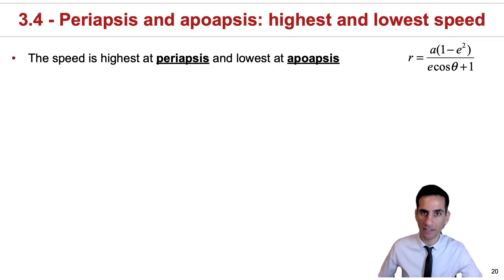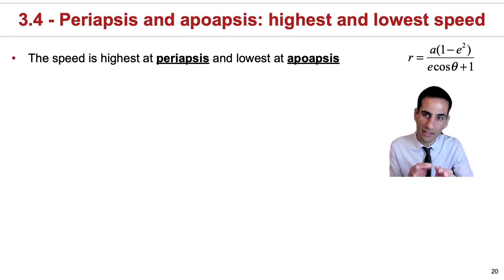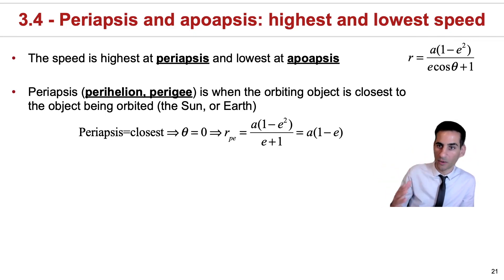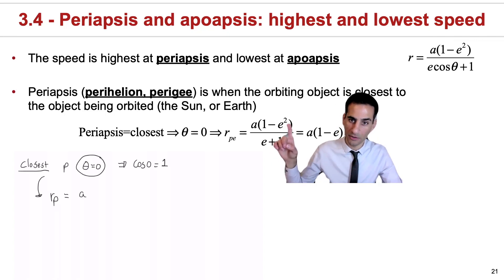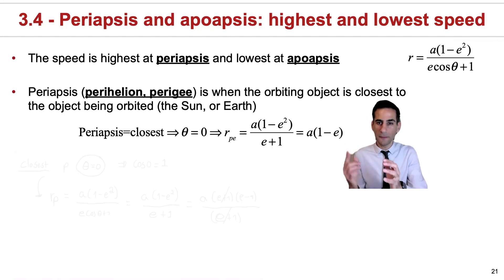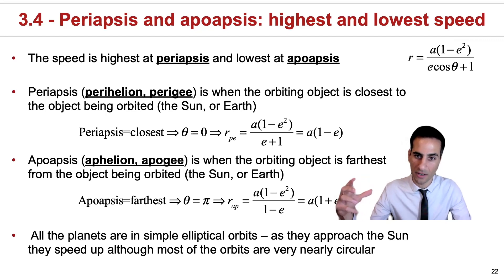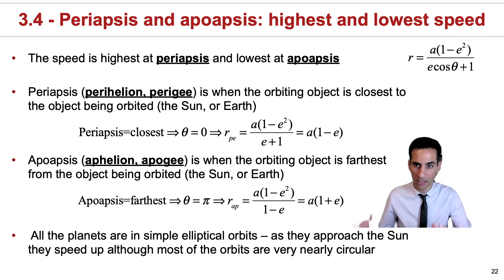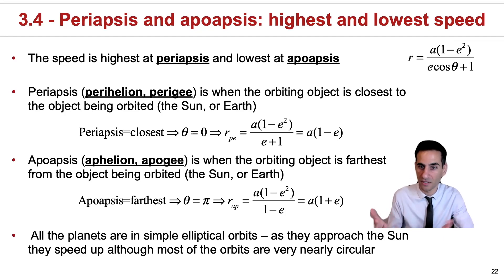3.4 - Periapsis and apoapsis: highest and lowest speed points - how to calculate them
Periapsis and apoapsis: highest and lowest speed points - how to calculate them